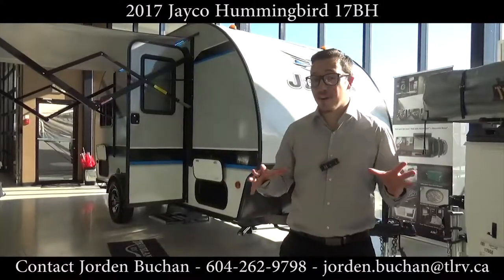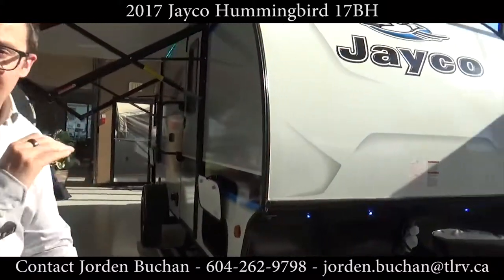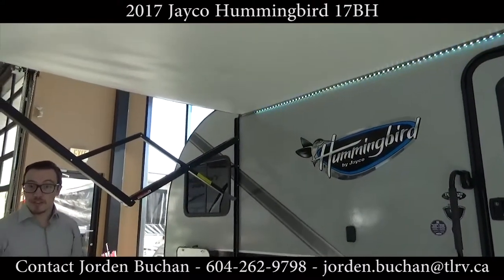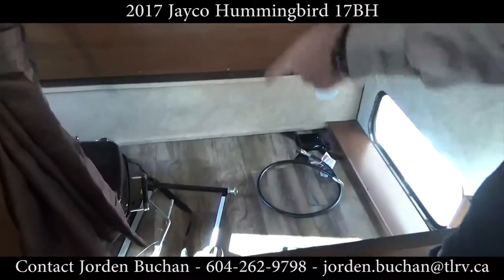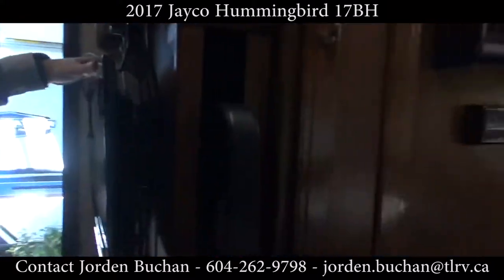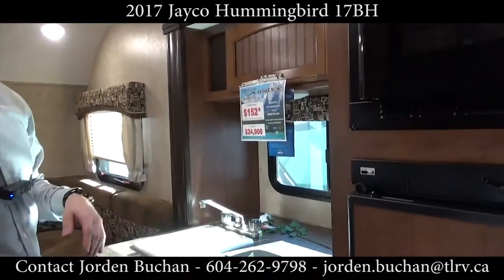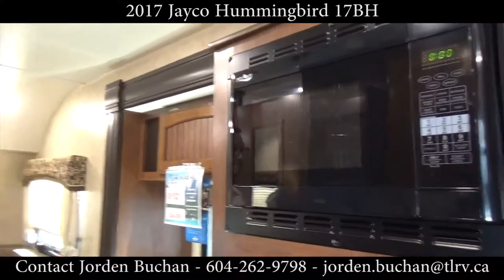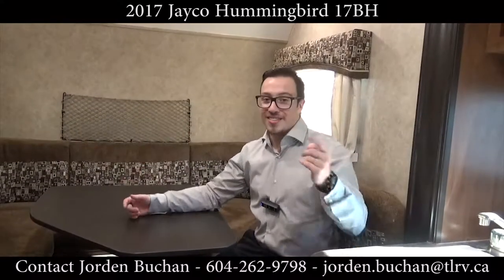2017 Jayco Hummingbird 17BH Travel Trailer RV for Sale at Traveland RV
2017 Jayco Hummingbird 17BH Travel Trailer RV for Sale at Traveland RV.